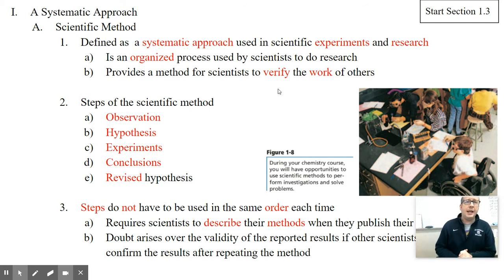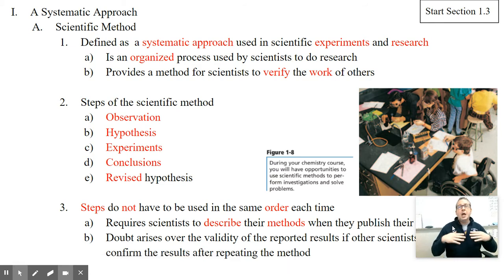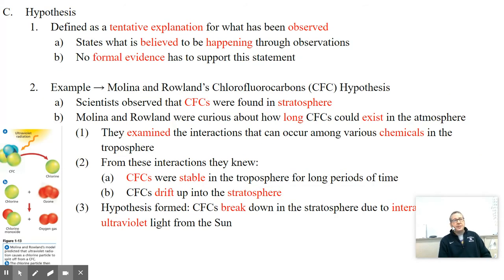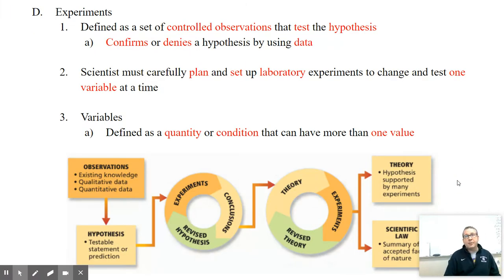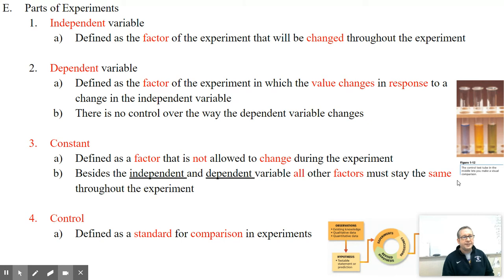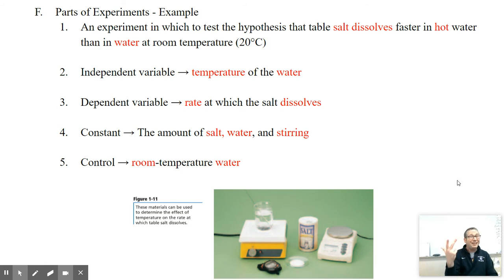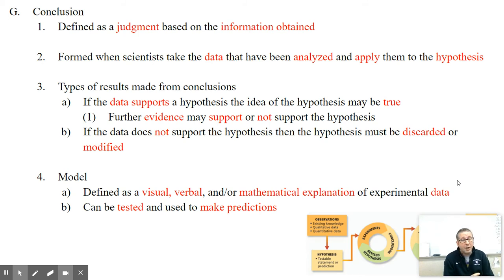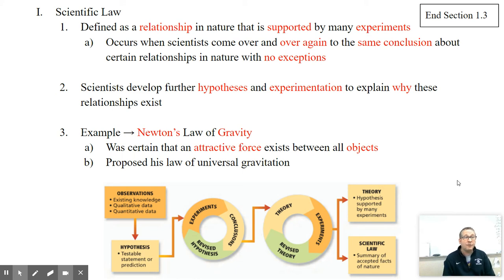ICP 1.3 video discussion: Jan 7, 2021